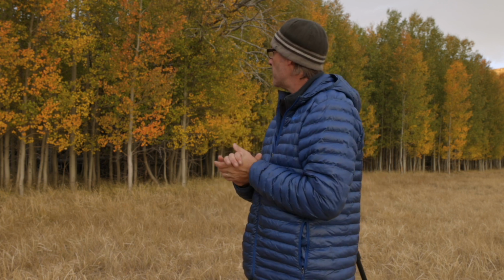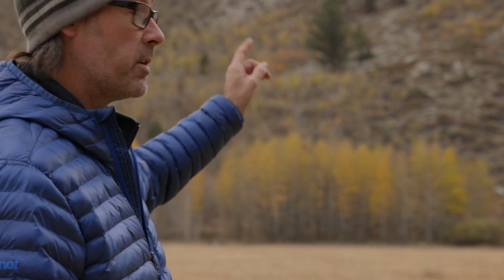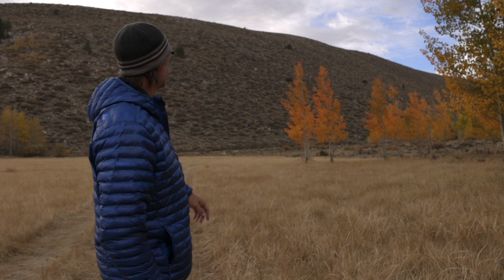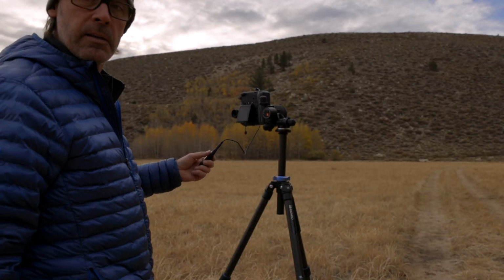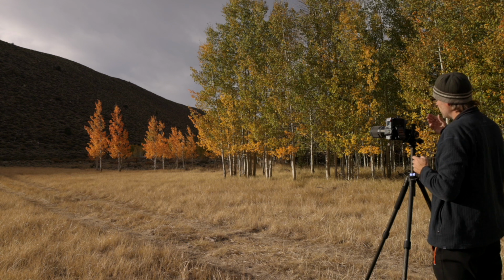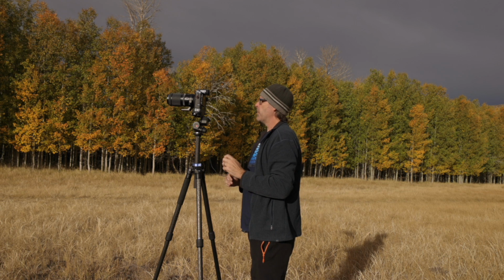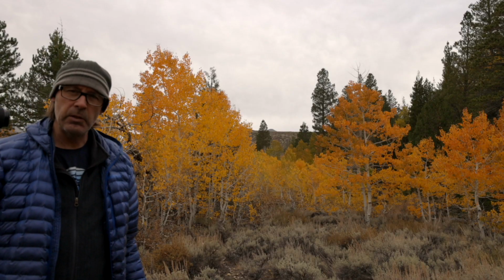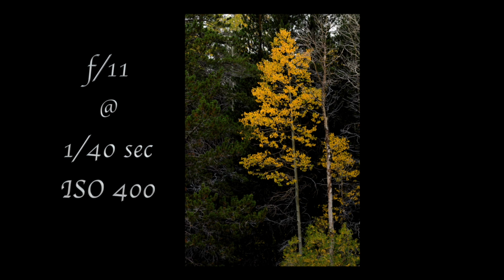Fall Colors and waiting for the light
I took a quick trip to the Eastern High Sierra Nevada mountains in the hopes of finding some fall colors. I think I was able to create a few nice images. So let me know what you think.